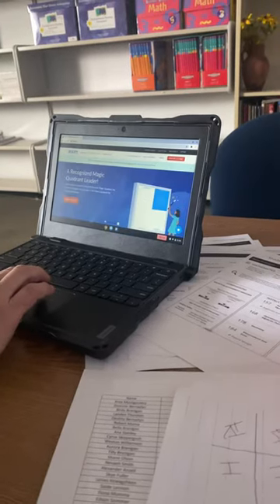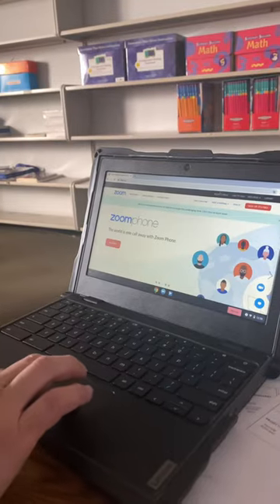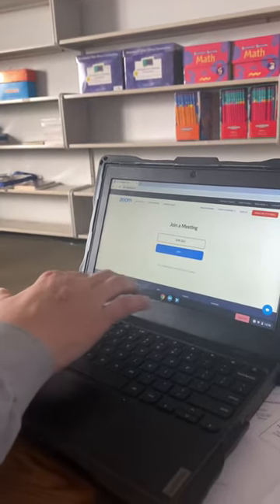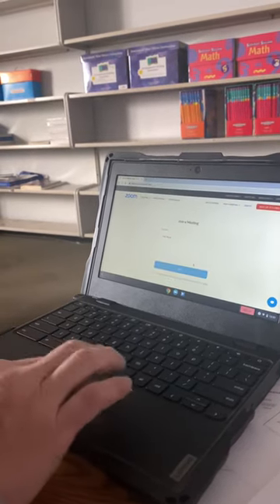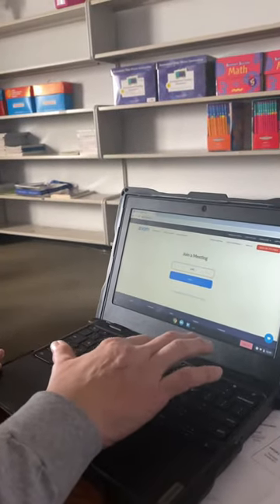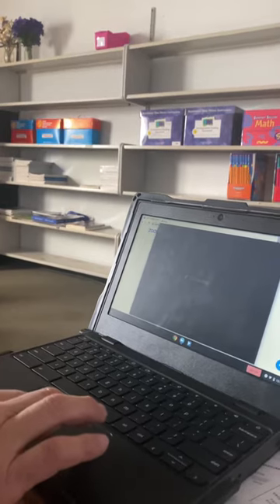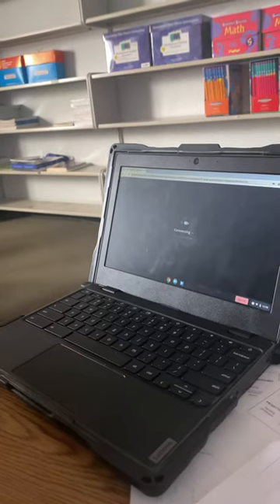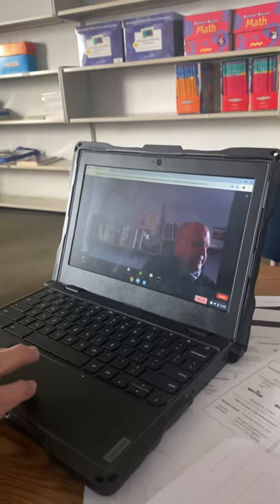How to get onto zoom when you cant connect with school chromebook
Zoom troubleshooting